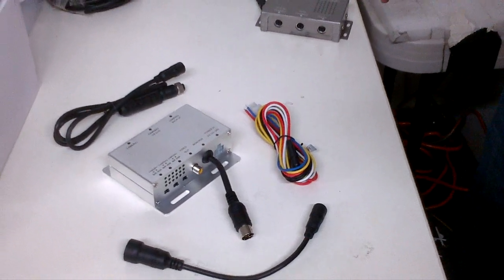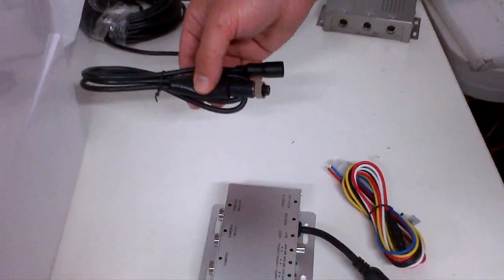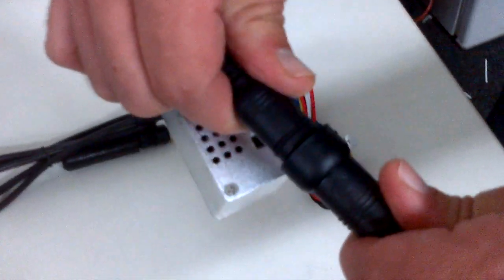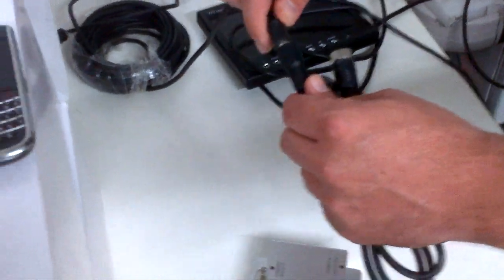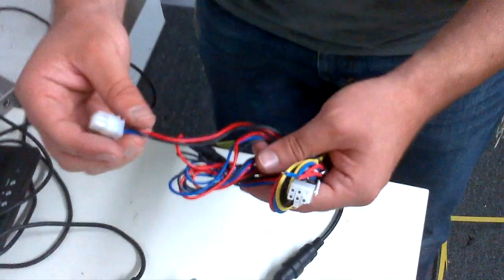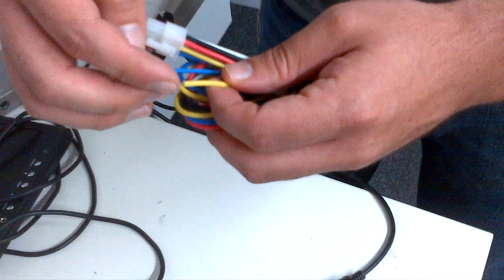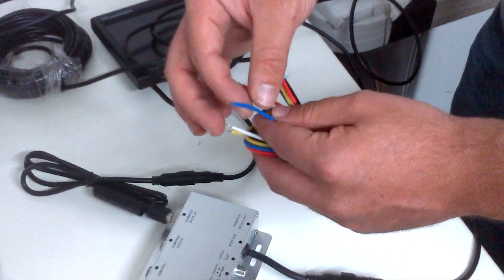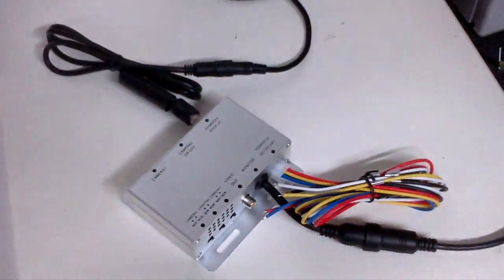RVS 501N Upgrade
Upgrade from RVS-500 multiplexer to RVS-501N Multiplexer